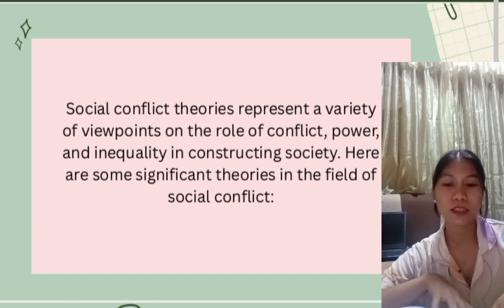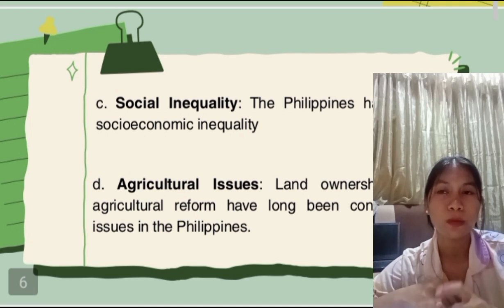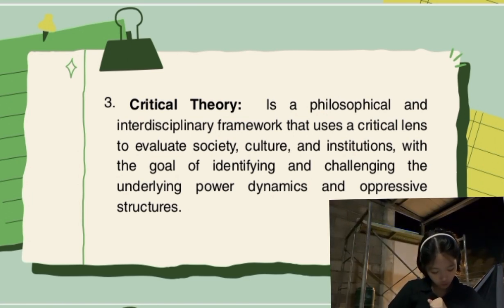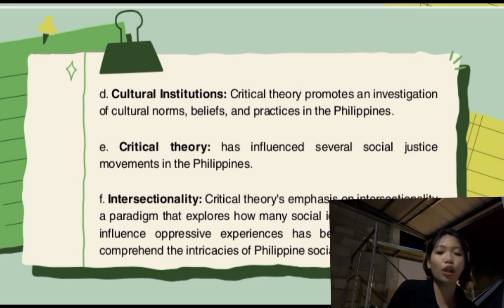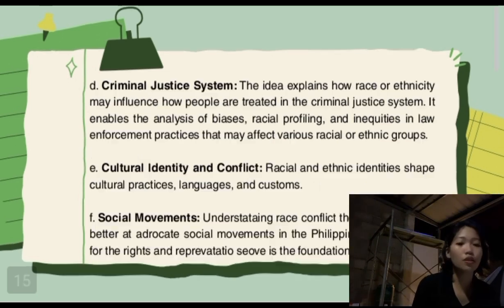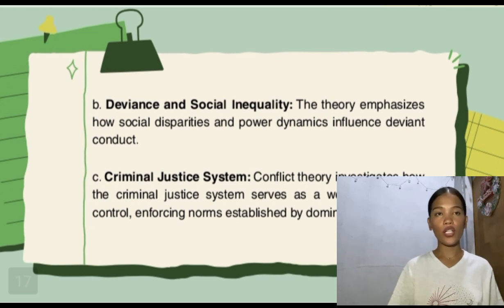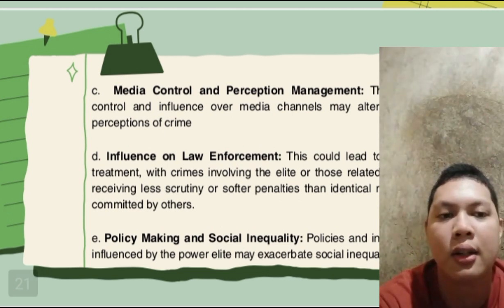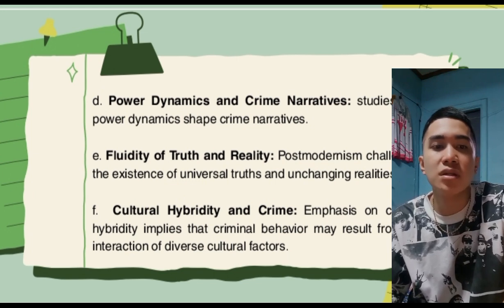Chapter 10 Social Conflict theories